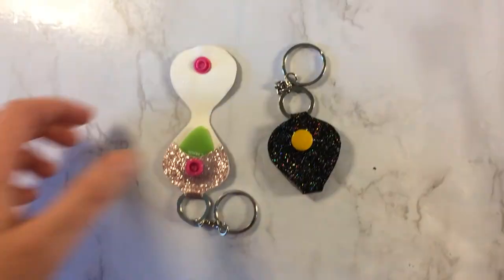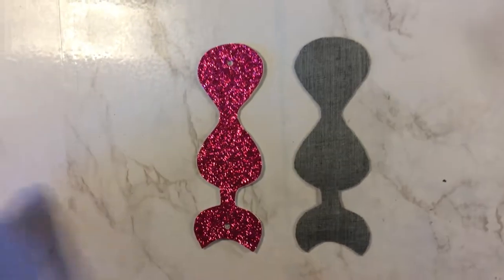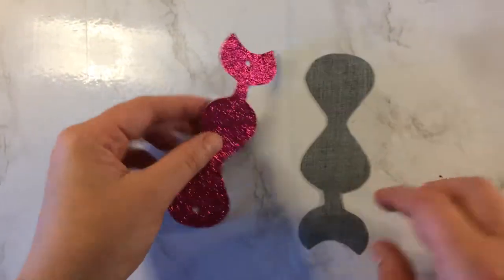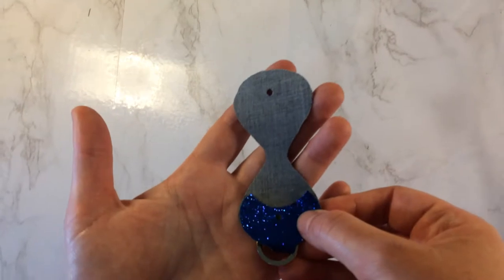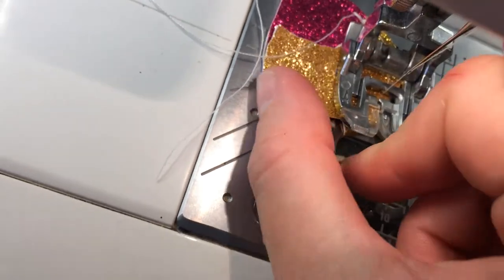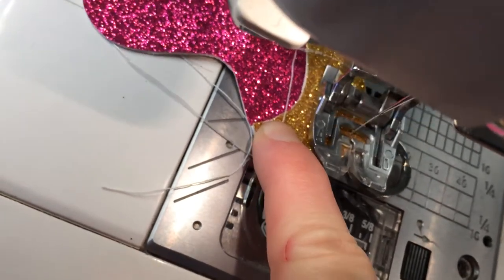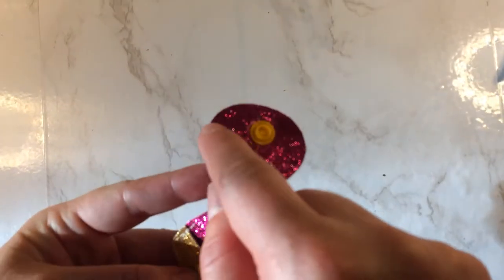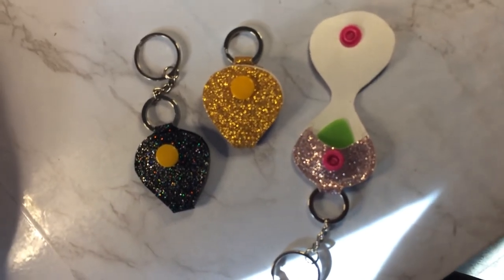Guitar pic keychain tutorial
Learn how to make and assemble a guitar pick keychain. Great for storing your pics on your case so you don't have to dig through stuff to find them

Glitter vinyl
Fabric marker
snap set
Key ring and chain
Key rings
Cutting machine
My Favorite craft supplies
Office chair
Office desk
Jewelry plier
Acrylic medium
Train case
Opp bags
Kraft knifes
Washi tape
Kraft cardstock
Inkjet printer
Hole punch set
Hot glue gun
110lb cardstock
Kraft scissors
Cutting Mats
Glitter vinyl
Metalic marker
Cutting machine